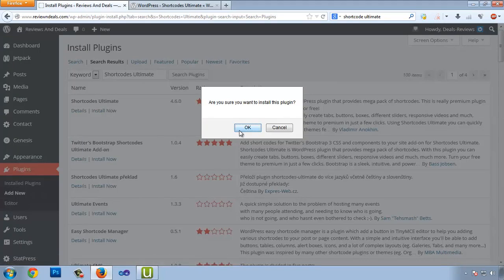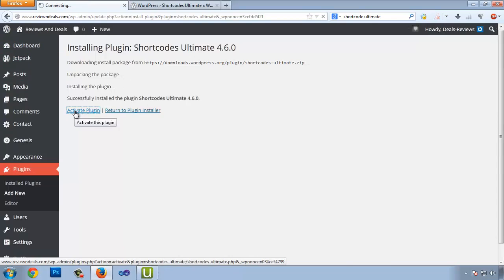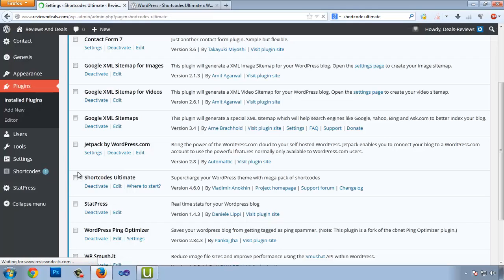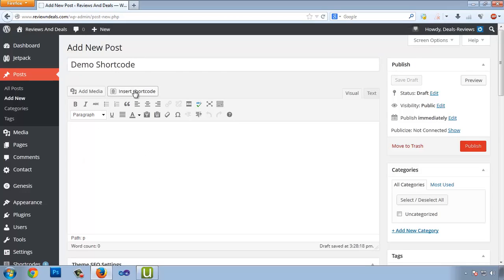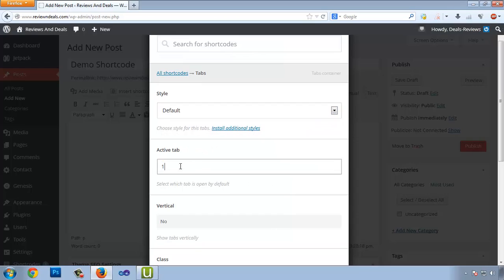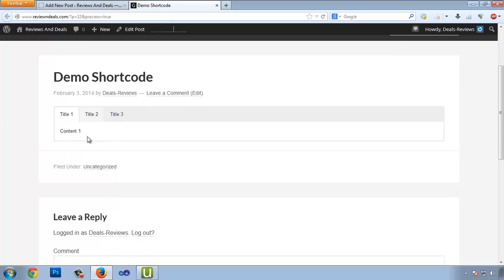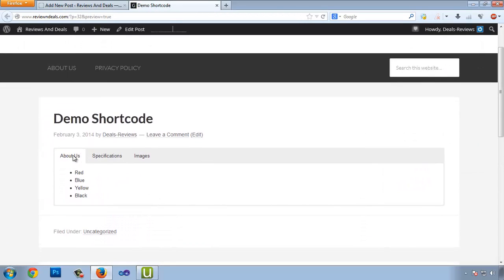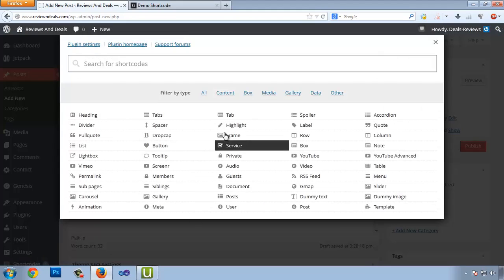016 shortcode for posting like professional